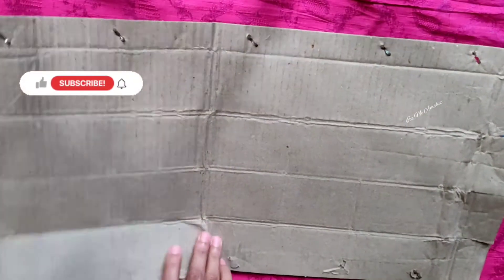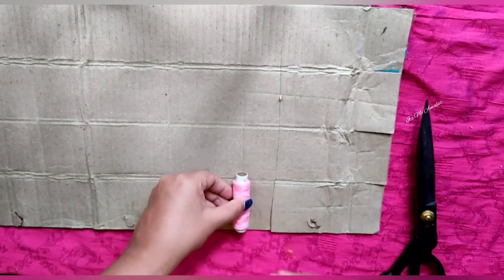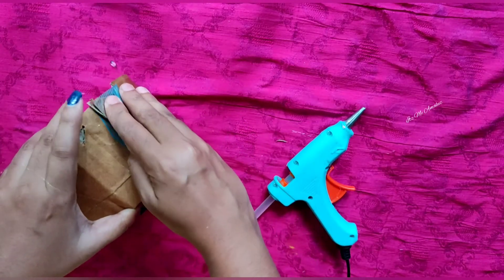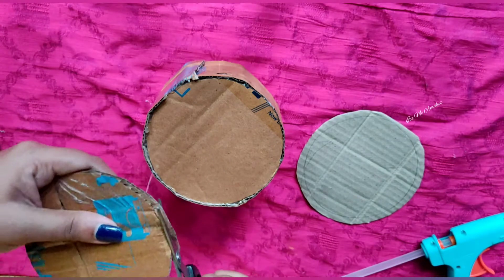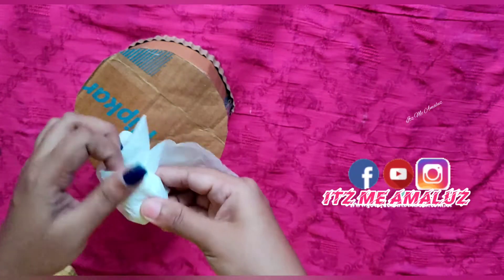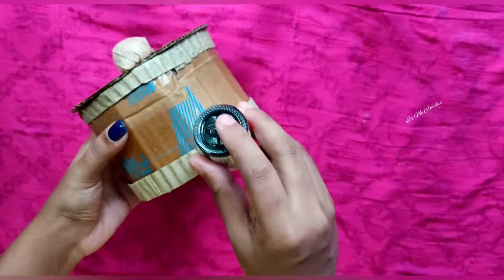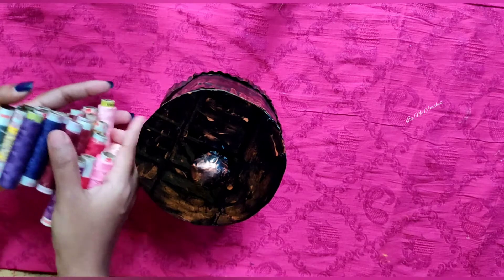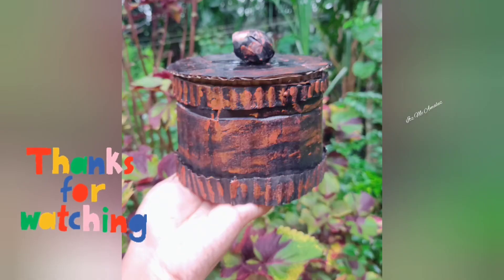Antique box making with Card board🤎/Most Useful Craft/Itz Me Amaluz/Card board storage box